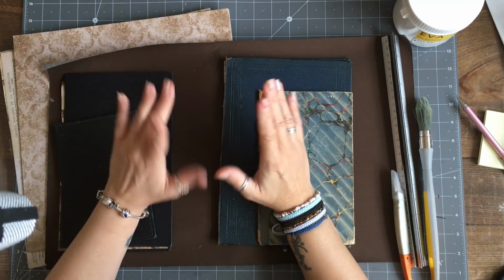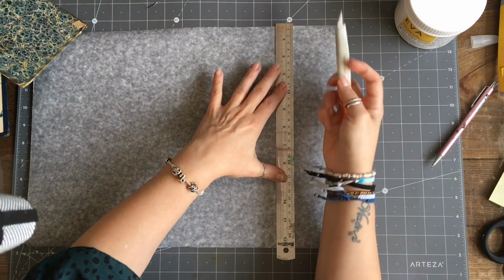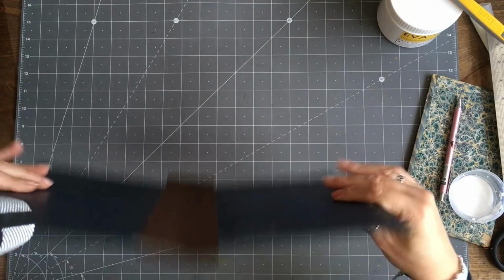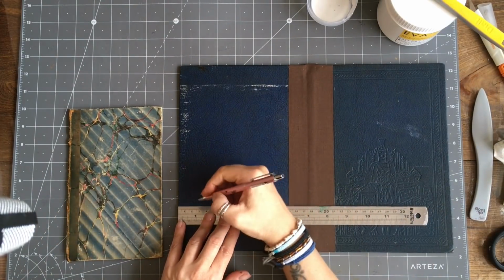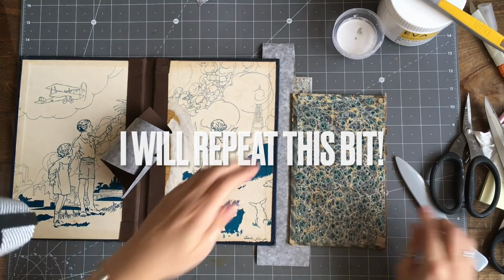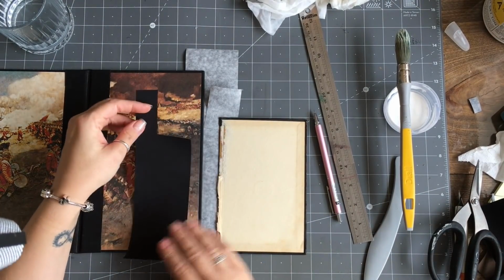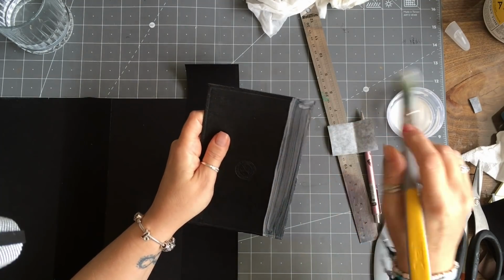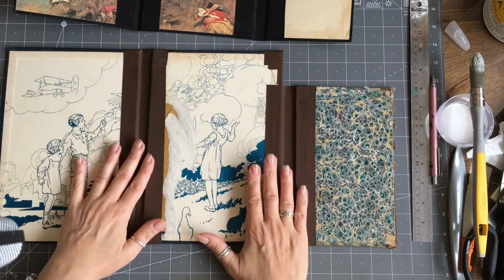Lets Create a Folio: Part 1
Thanks for stopping by.  I am going to be making a Folio and thought I would film...I have no plan so we will find out together how it works out.

Thanks again for watching. x